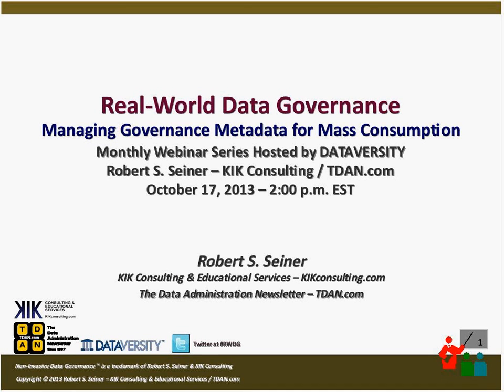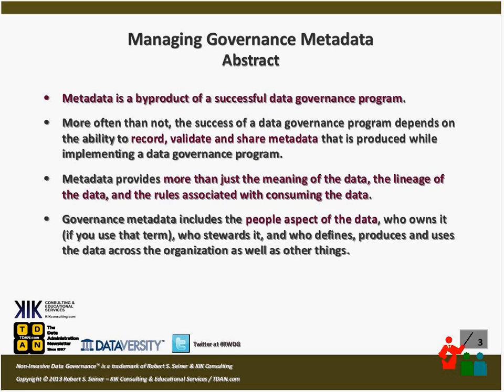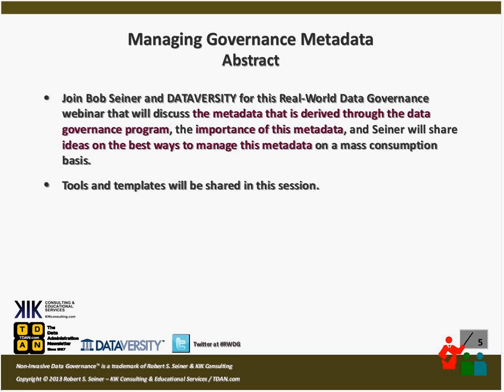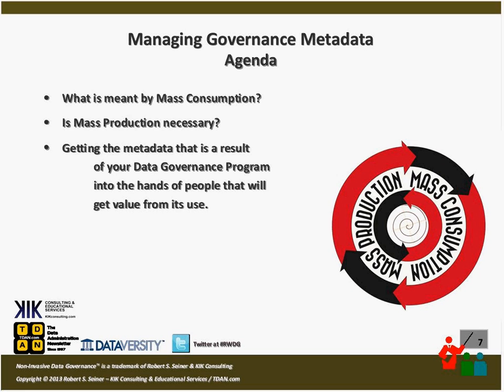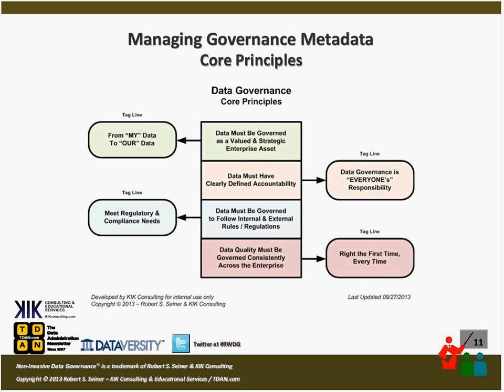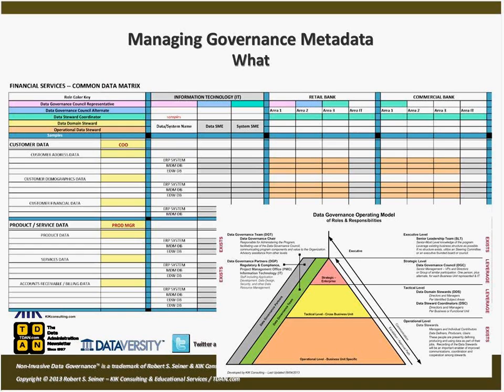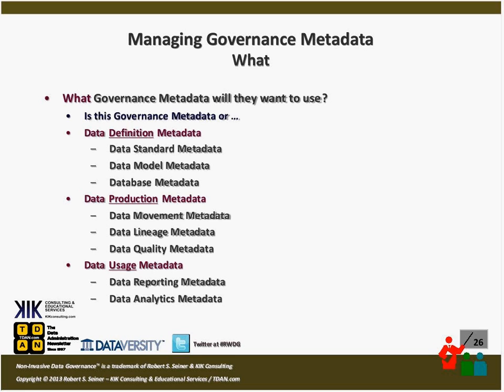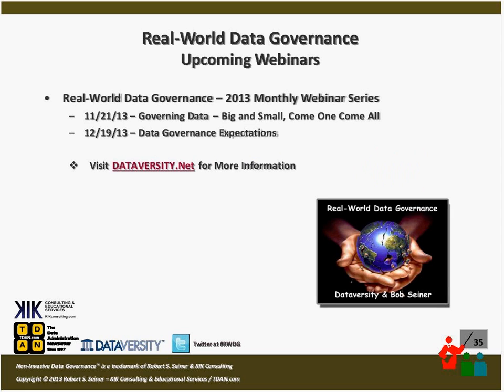Real-World Data Governance: Managing Governance Metadata for Mass Consumption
Metadata is a byproduct of a successful data governance program.  More often than not, the success of a data governance program depends on the ability to record, validate and share metadata that is produced while implementing a data governance program.  Metadata provides more than just the meaning of the data, the lineage of the data, and the rules associated with consuming the data.  Governance metadata includes the people aspect of the data, who owns it (if you use that term), who stewards it, and who defines, produces and uses the data across the organization as well as other things.